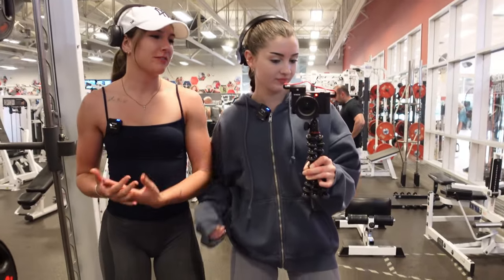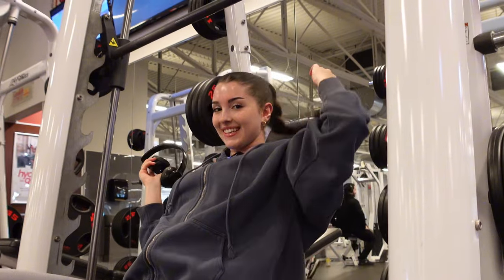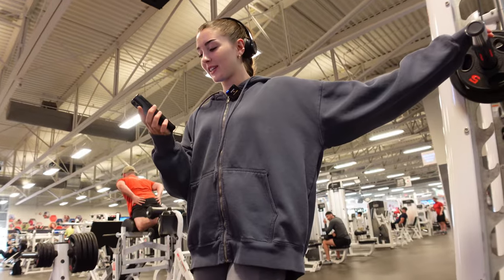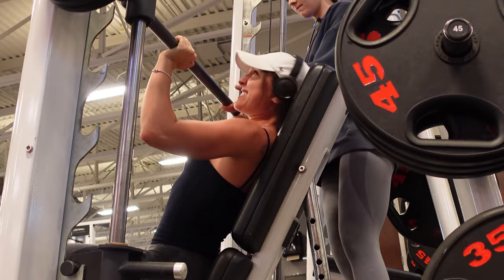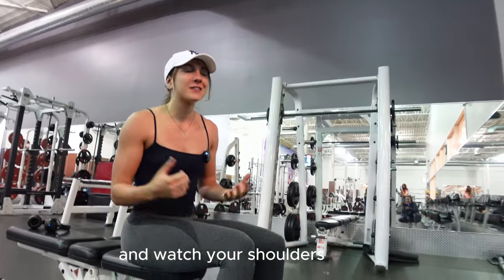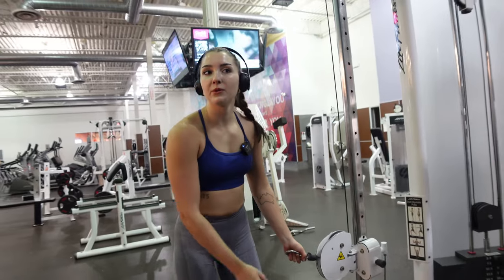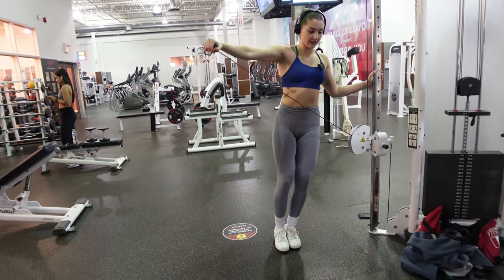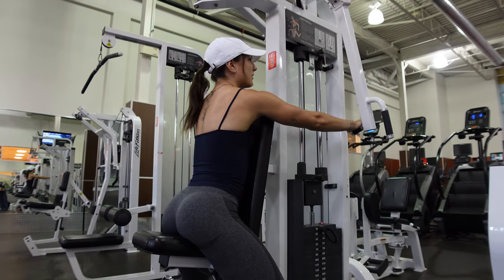Building BOULDER shoulders - VLOG 13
In today's video we walk you guys through some of our favourite exercises to target the front, side and rear delts.